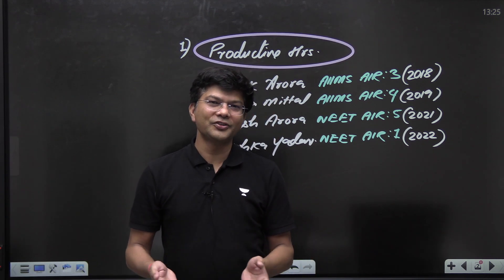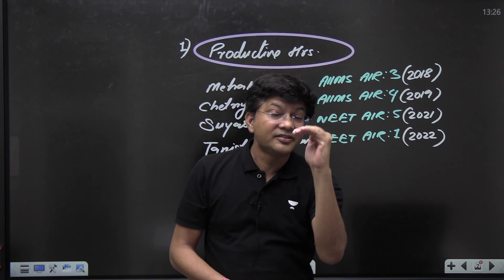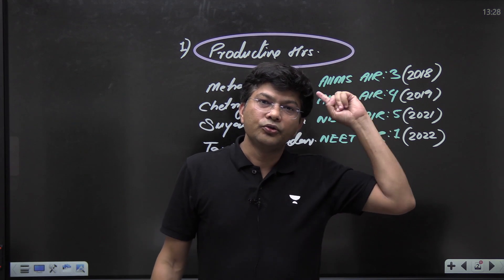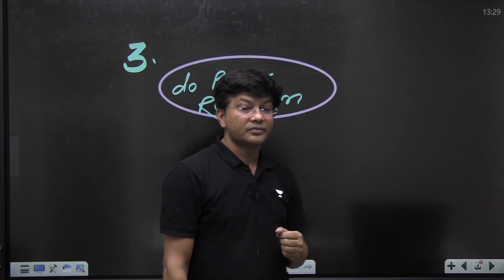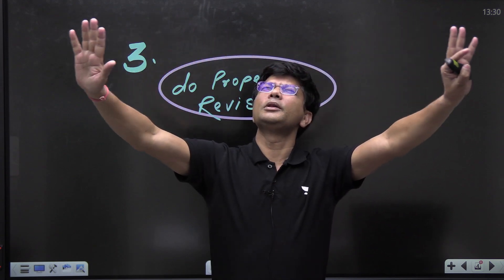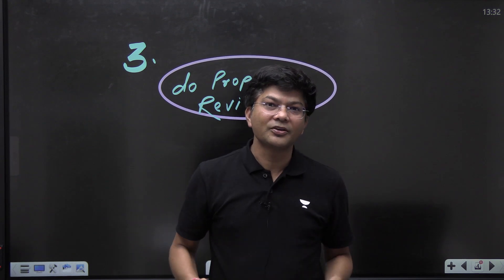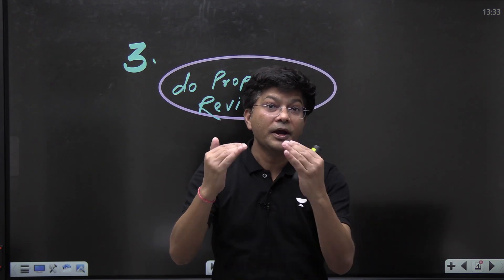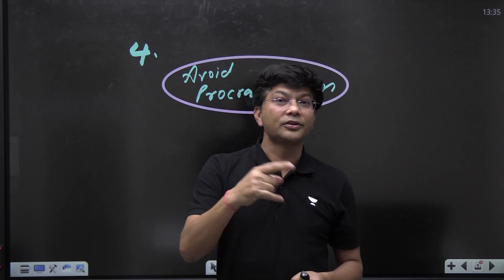Average Student to AIR 4 | AVENGERS BATCH | NEET 2023 | HSP | Unacademy NEET English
Join our Exclusive AVENGERS Batch For NEET 2024 Aspirants

Please fill out the form if you have any doubts regarding the NEET 2024 AVENGERS Batch

If you're struggling to get your desired AIR score, then this video is for you! I'll share with you my methods and tricks that helped my students to get an AIR 4 score with a high score in the boards sir exams. From studying the right way to studying to eliminating distractions, I'll show you everything you need to know in order to get your desired AIR score!

ABCD series for you!!
Any Body Can Do it. What are you waiting for!!

Call AVENGERS team on 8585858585 and take your NEET UG Preparations to the next level.

➤ About the Educator: Top ranks 1 , 3 , 4 , 5, 7, 9, 10 with maximum number students ie mass selections for NEET and IITJEE.

You can enroll to Unacademy Subscription and get the following benefits:
1. Learn from your favorite teacher
2. Dedicated DOUBT sessions
3. One Subscription, Unlimited Access to Live Online Classes and Videos
4. Real-time interaction with best-in-class teachers
5. You can ask doubts in live online classes
6. Limited students in each Class
7. Download the videos & watch them offline